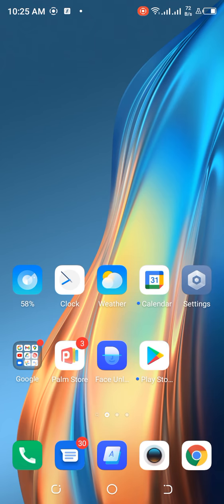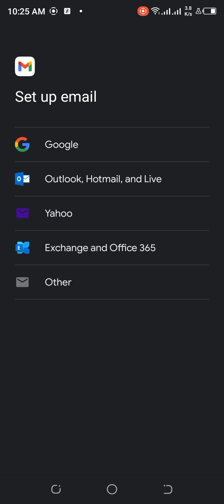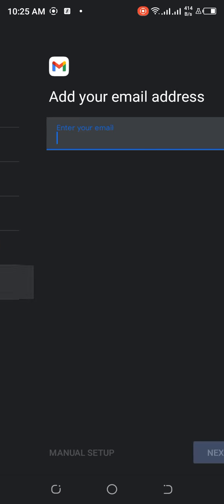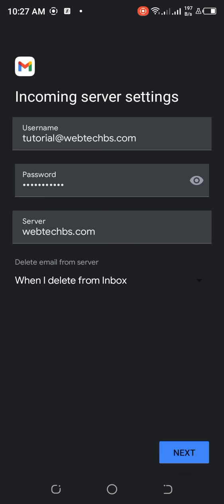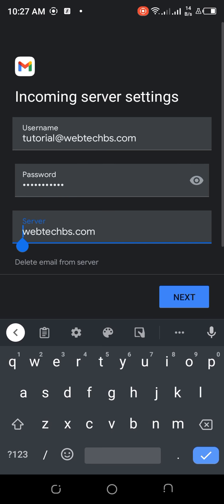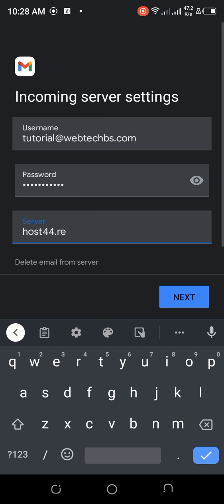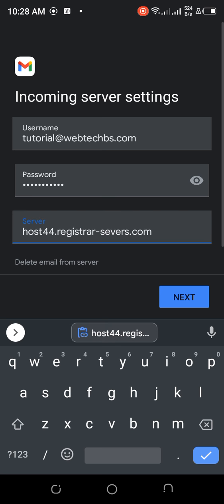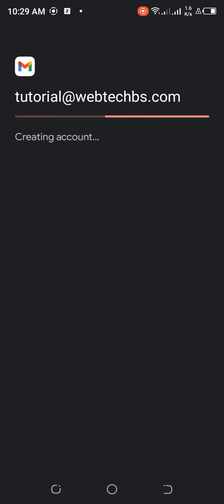How to configure or link your private email address to gmail Full Tutorial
This tutorial give a step by step guidelines on how your can link your private email to Gmail.